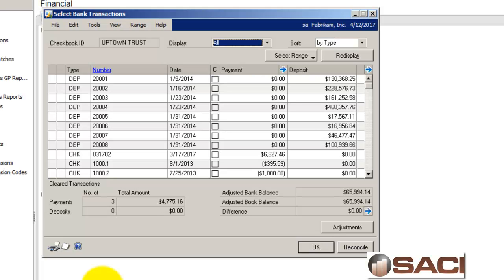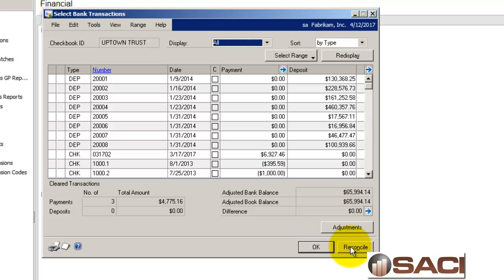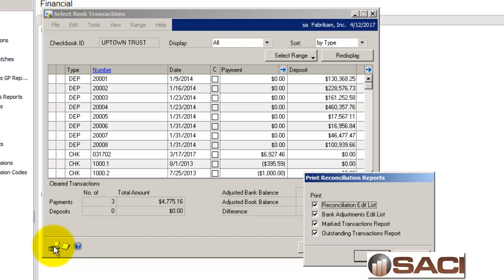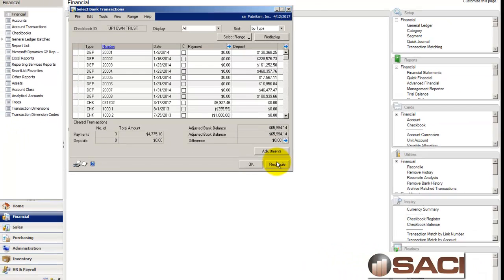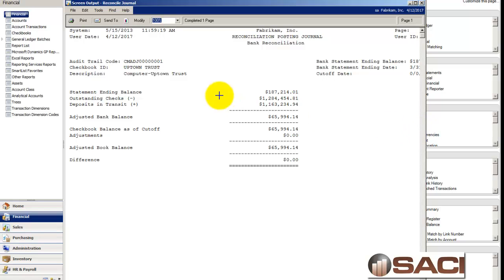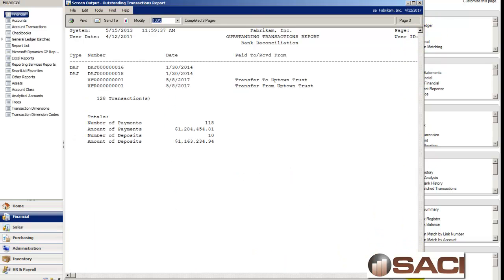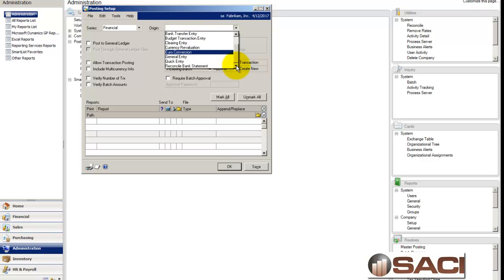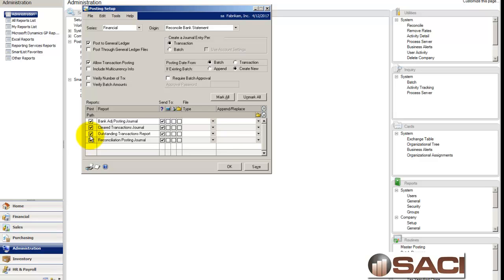Microsoft Dynamic GP Outstanding Transactions in Bank Reconciliation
The Outstanding Transactions Report in Microsoft Dynamics GP Bank Reconciliation is a report worthy of attention.  Although almost every posting report in GP can be reprinted at a later point in time, this information cannot.

Microsoft Dynamics GP Bank Reconciliation Report worthy of review!

Items worthy of noting about this report:

* This is not a posting Report.  This report is a snapshot of what your system looks like at the time of printing the report.
* This report supports the Bank Reconciliation Posting report.  In other words, the Microsoft Dynamics GP report that explains the difference between what the bank says you have and what GP says you have.  But the Reconciliation report only shows the differences in Summary, so the GP Outstanding Transaction report shows the detail AND summarizes so it matches the posting report.
* You should always review what is outstanding and old.